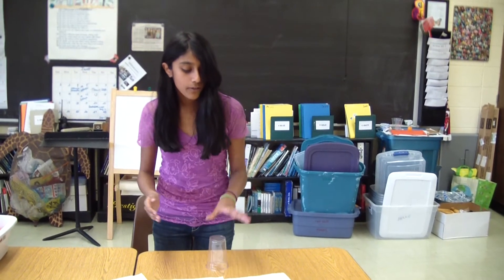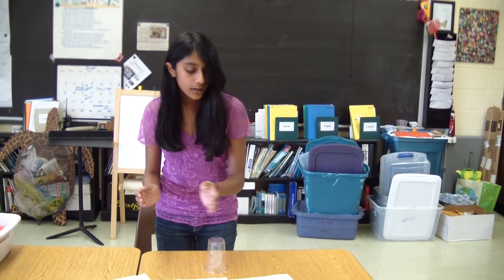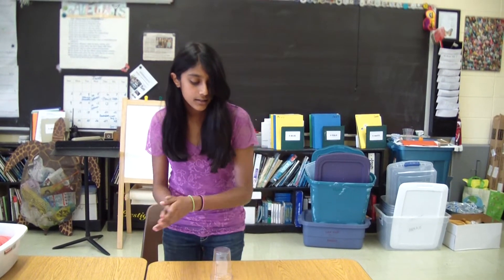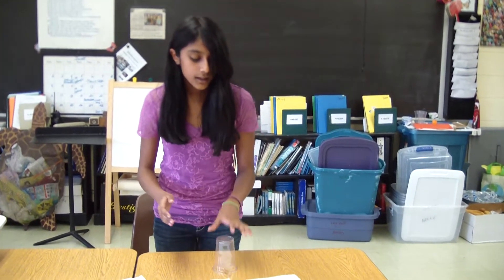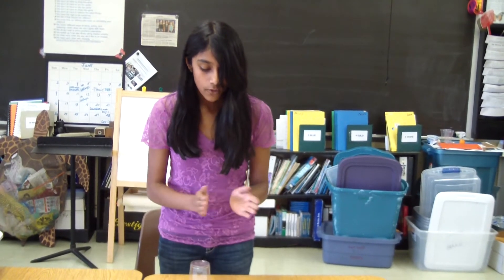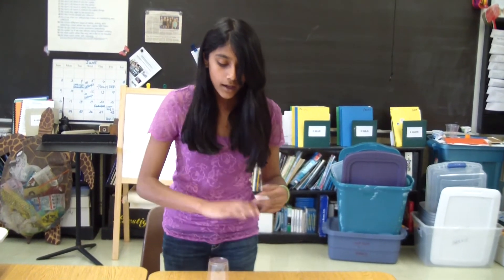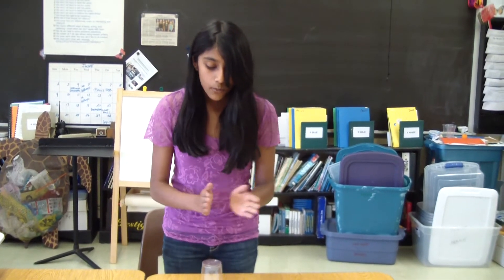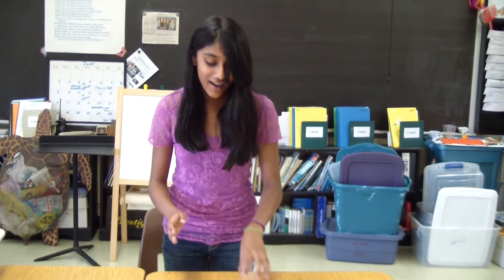Christa sings about the Right Whale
Cetacean Presentation